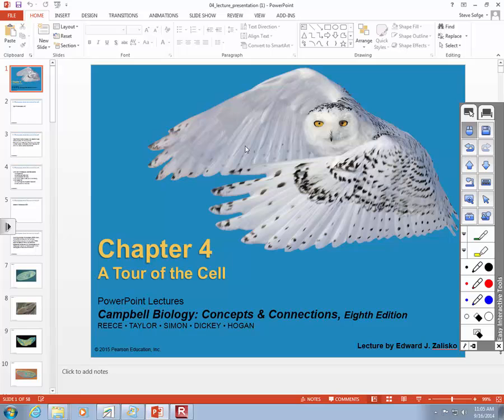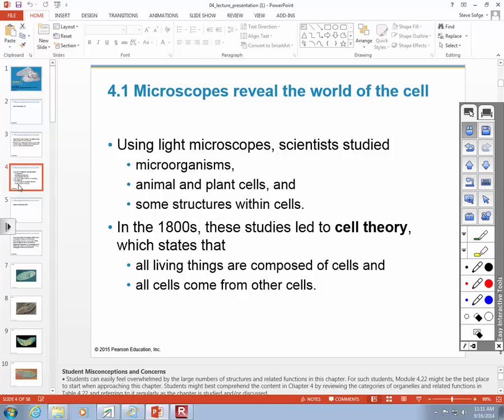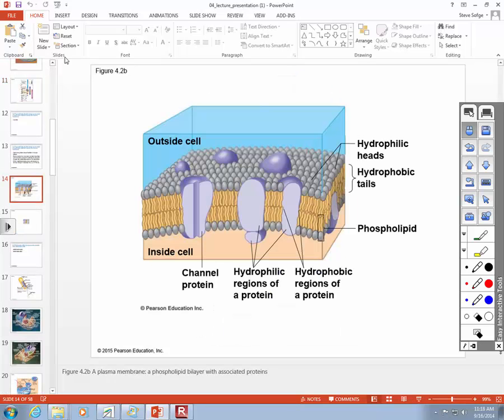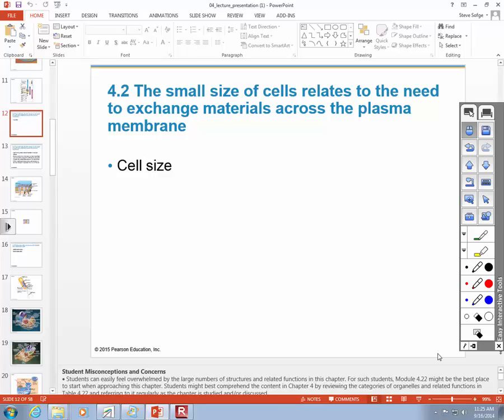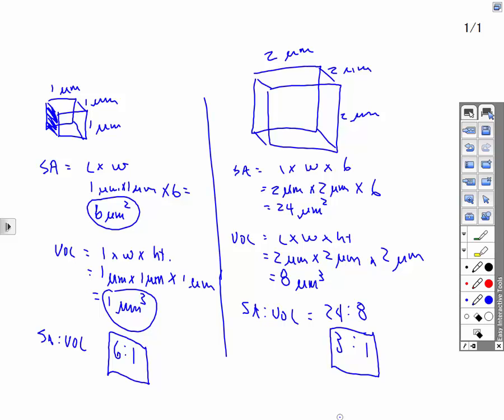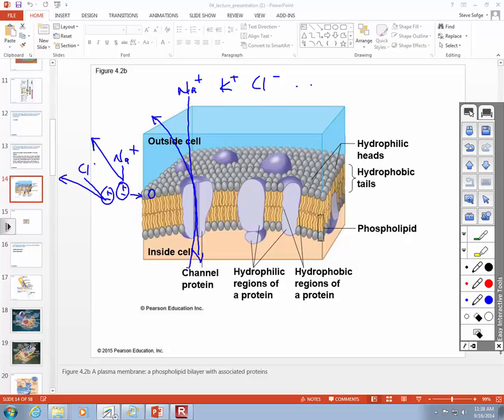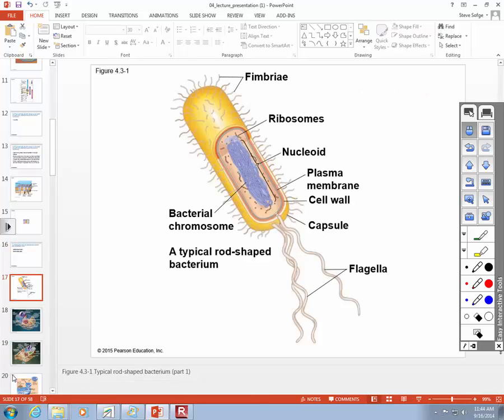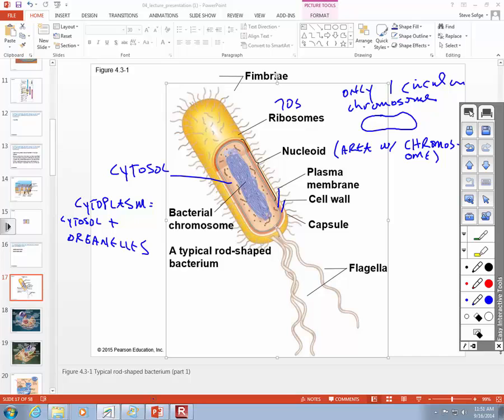Ch 4 Part 1 20140916 165555 6